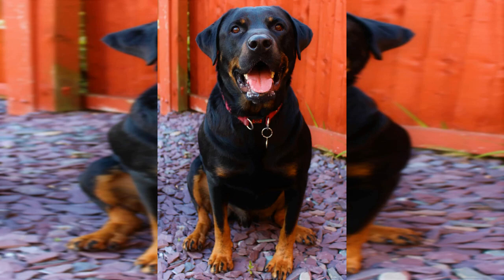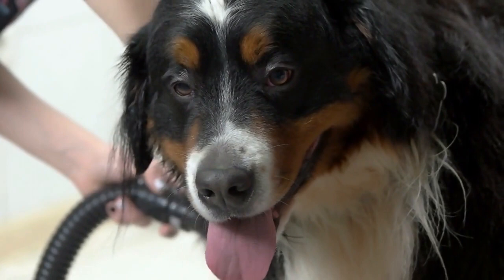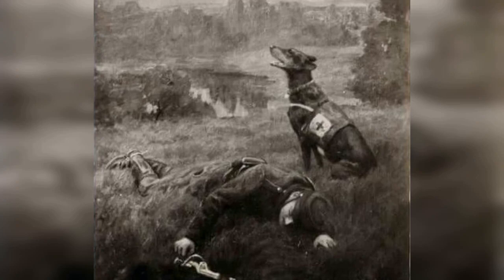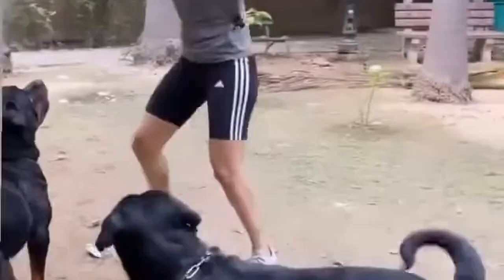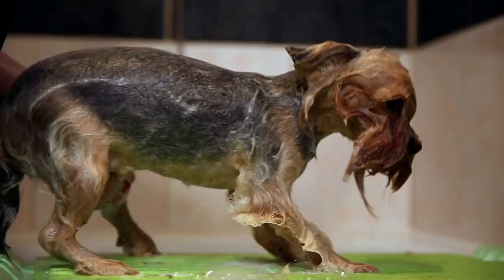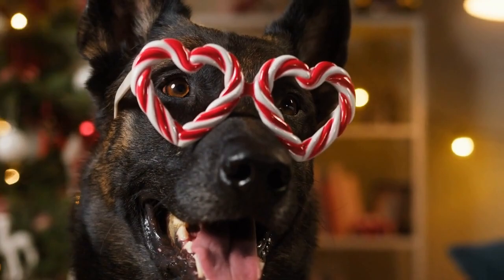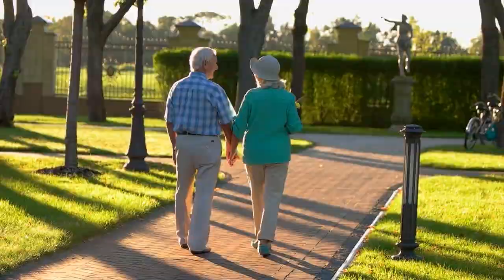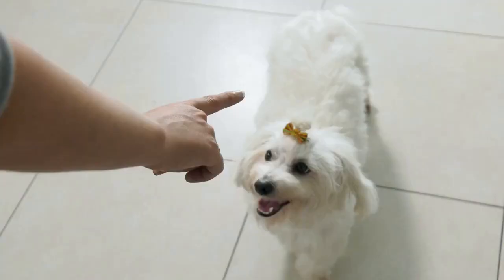Rottweiler Doberman Pinscher Mixed Breed (RotterMan) | Should you Get it for your Family?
The Rotterman is a large powerful dog that requires a strong owner who can handle them. They are smart affectionate and very loyal to their family, and are protective over them.

If raised with other pets and children they are very tolerant and patient with them. They are a cross between a Rottweiler and a Doberman Pinscher, both who are very strong and solid dogs. They respond well to training but need a firm consistent hand. They excel in search and rescue or agility training, and are well known as guard dogs.

The Rotterman has limited history about its beginnings, therefore we must look to the parent dogs for clues to its lineage. The Doberman originated in Germany, in the state of Thueringe, by a man called Herr Louis Dobermann who used many cross breeds of dogs such as the Rottweiler, Great Dane, Greyhounds, and Manchester Terriers.

Many others were included in the mix over his 60 years of developing the breed. Herr Louis Doberman was a night watchman, dog catcher, and tax collector, so he needed a dog who was strong and protective. The first Doberman was registered in the German studbook in 1893.